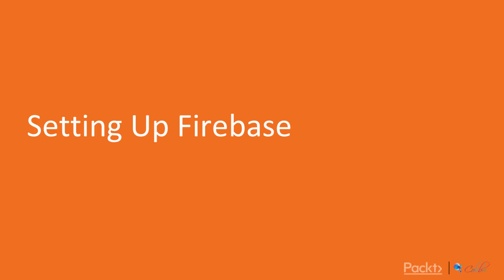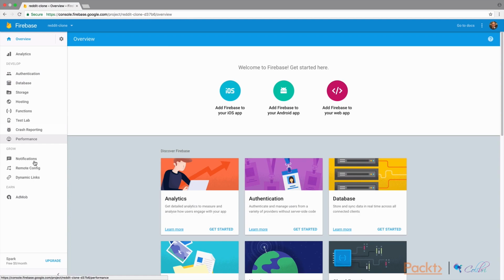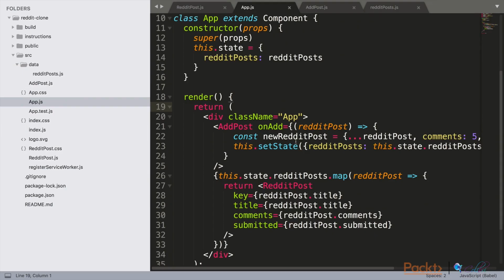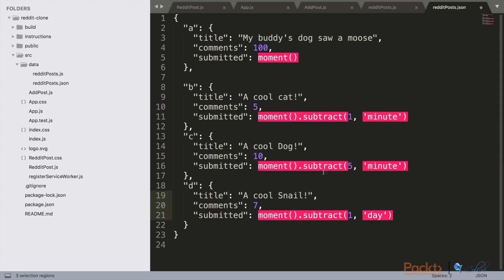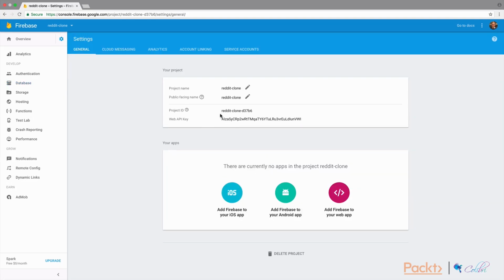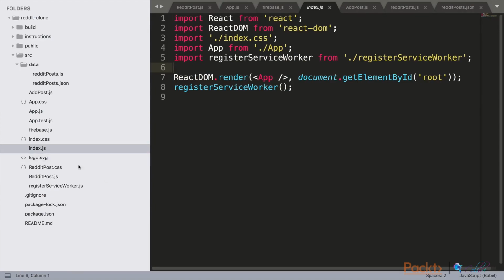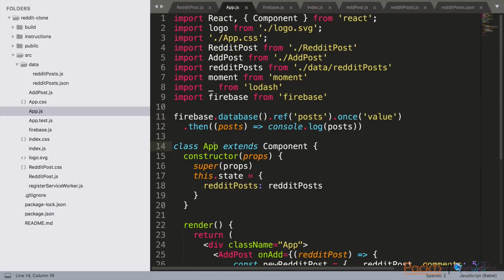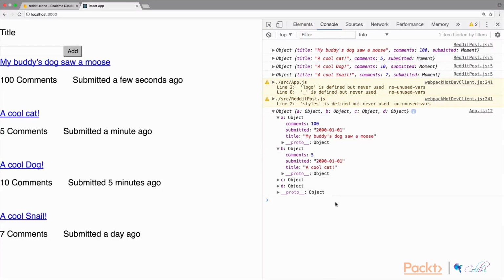Build Reddit-Like Messaging Board with React & Firebase: Setting Up Firebase | packtpub.com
In this video, we will look at how to set up Firebase on the website for use in a React project.
• Use the Firebase website to create a project
• Store our existing Reddit posts inside Firebase
• Load Reddit post data into application from Firebase